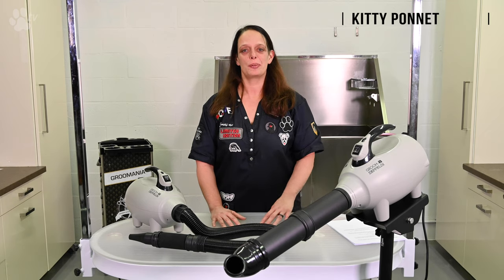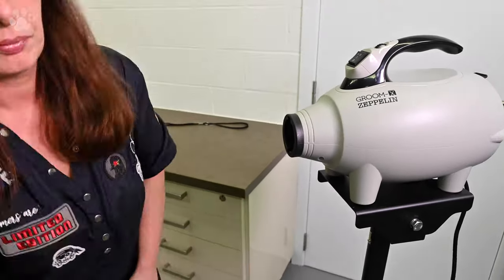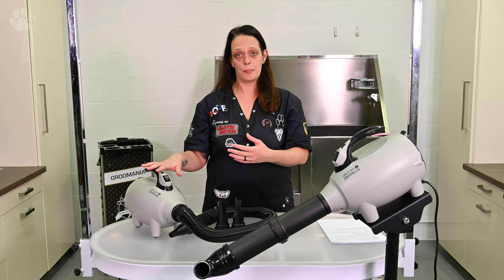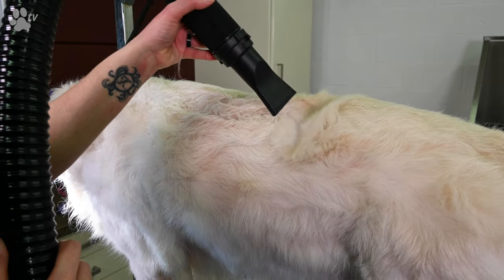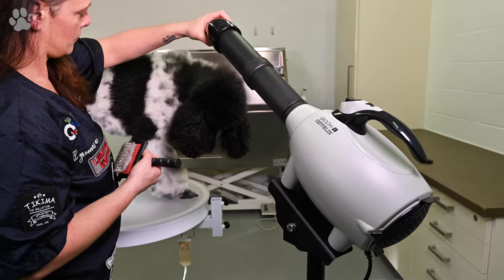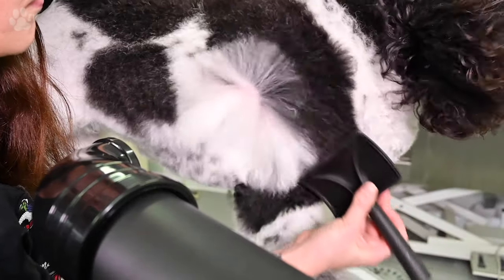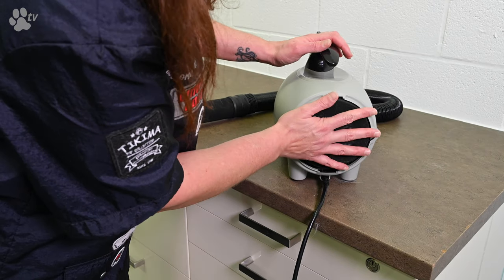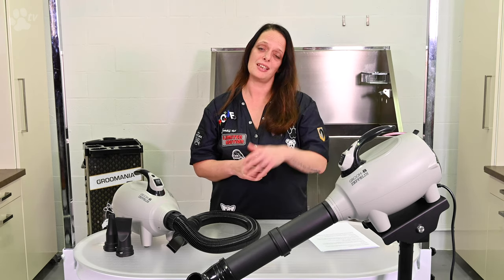Groom-X Zeppelin Combi Dryer | TRANSGROOM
The Groom-X Zeppelin is a powerful, 2600W combination dryer with 2 stage heating and variable speed control which produces nearly 6 cubic metres of warm air per minute! The unique shape of the dryer housing provides minimal resistance, ensuring a smooth airflow to give you more air where you need it on the dog!

Don't forget to clean the filter whenever there's a lot of hair and dirt in it to guarantee the best performance. You can take the hair off with your hands, but you can also rinse it completely with water. Do not put the filter wet into the blaster.